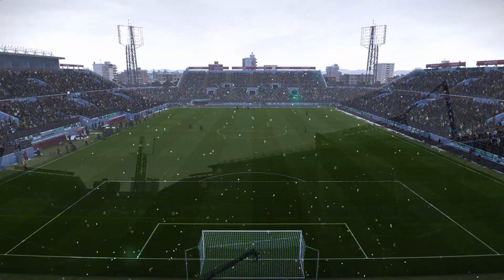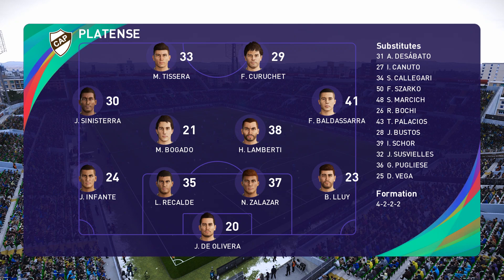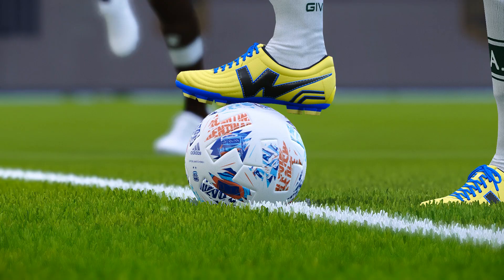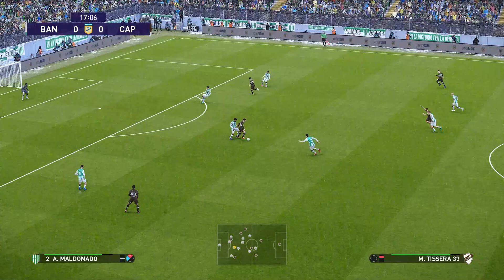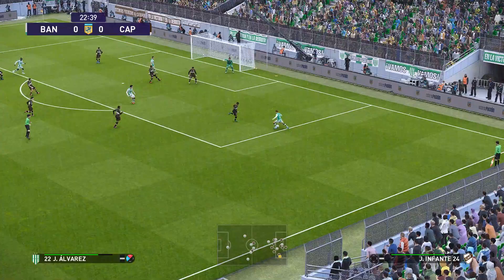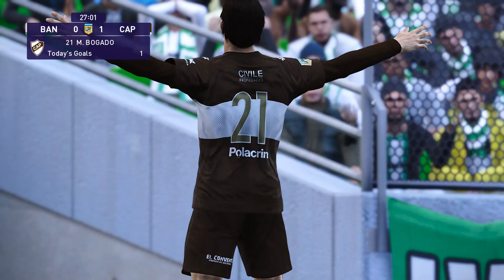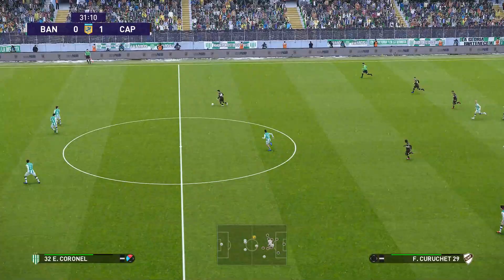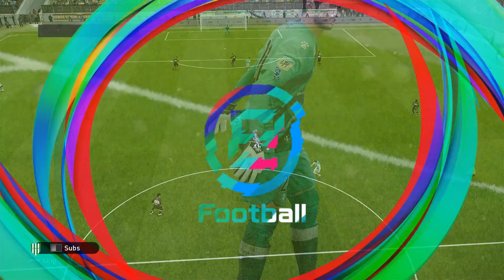PES 2021 | Banfield vs Platense - Argentina Copa Liga Profesional | 20/04/2021 | 1080p 60FPS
eFootball PES 2021 Season Update - Gameplay (PS4 HD) [1080p60FPS]
Specs:
Playstation 4
Game Information:

eFootball PES 2021 Season Update is an upcoming football simulation video game of the eFootball Pro Evolution Soccer series, developed by PES Productions and published by Konami for Microsoft Windows, PlayStation 4 and Android, Xbox One. It will be the 20th installment named with PES and the 25th installment named with Winning Eleven (excluding J.League and semi-annual improved versions) in Japan.
It is an updated edition of eFootball PES 2020 (released in September 2019) containing the latest player data and club rosters.
NOTE : THIS IS A PRONOSTIC ON THE VIDEO GAME PES 2021